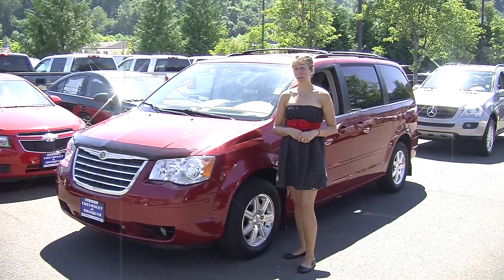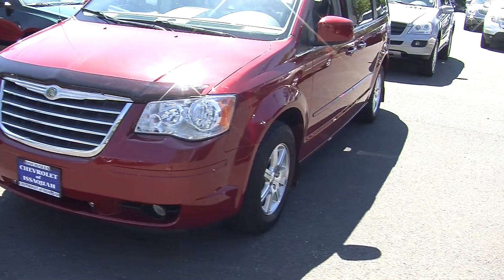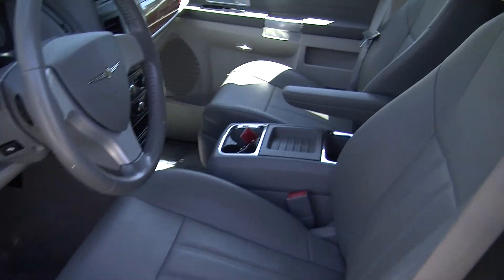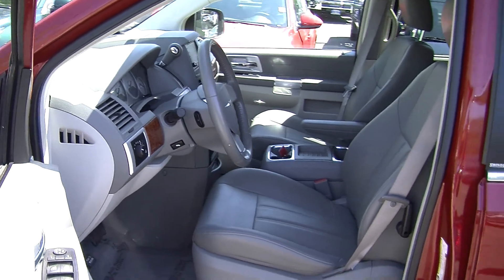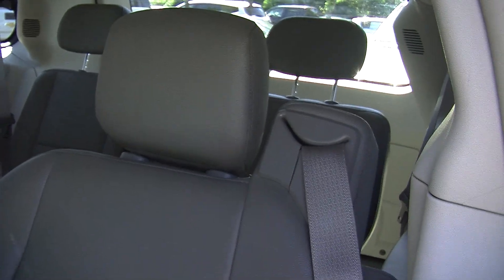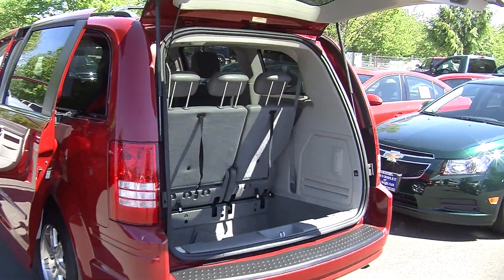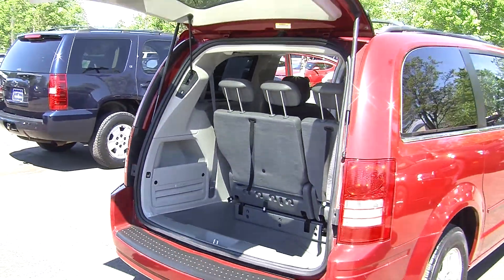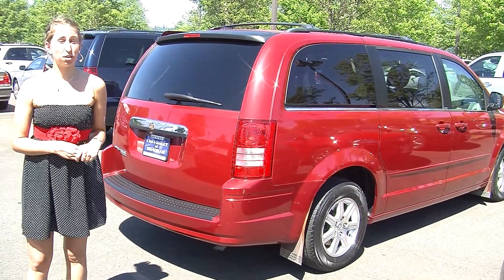Virtual Video Walk Around of a 2008 Chrysler Town & Country Touring at Michaels Chevrolet